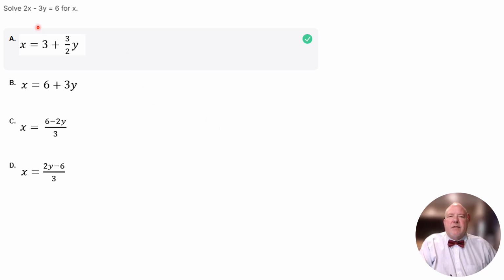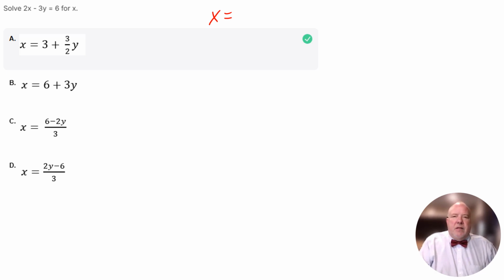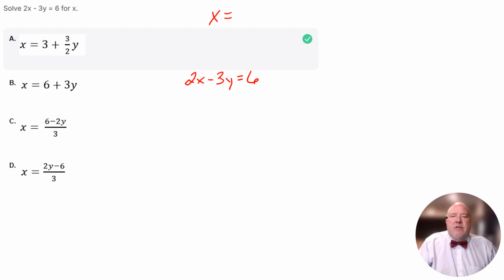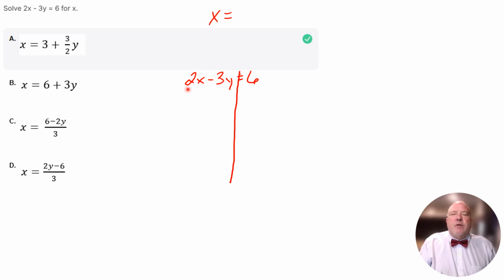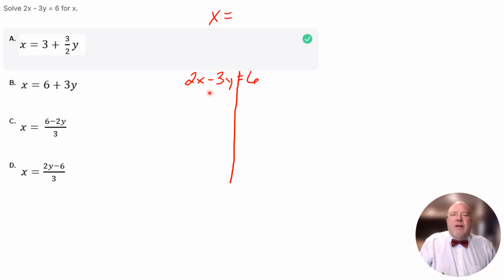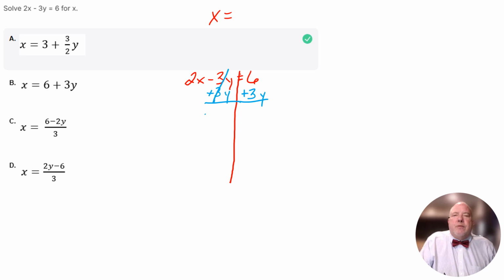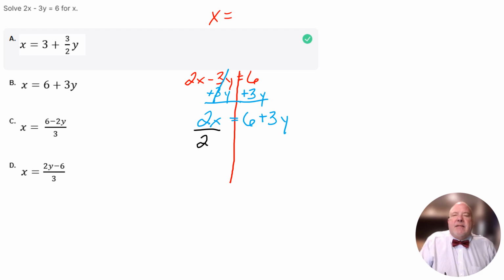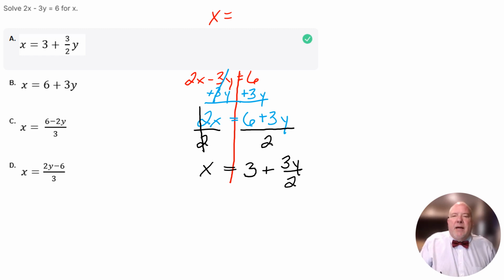How to Solve a Literal Equation (9T2Q4P)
Learn how to solve a literal equation using an example problem.